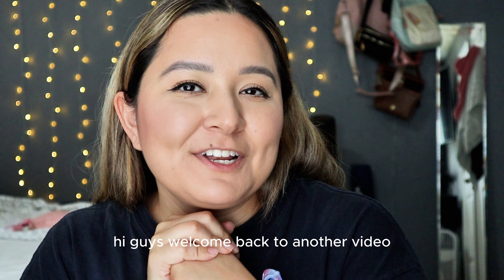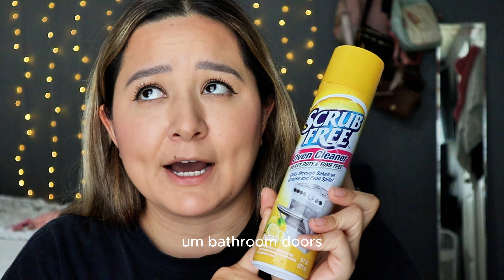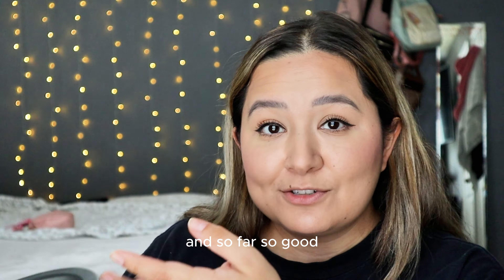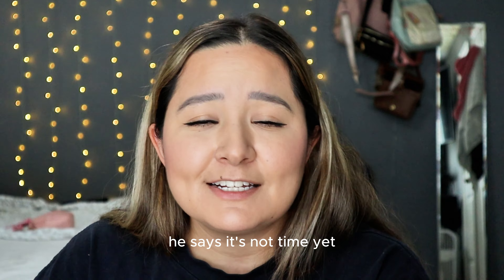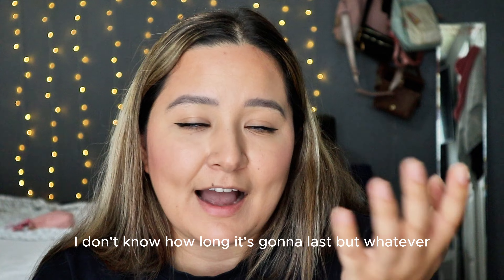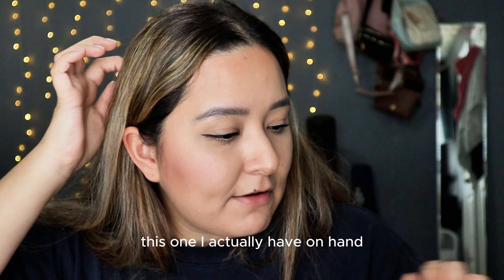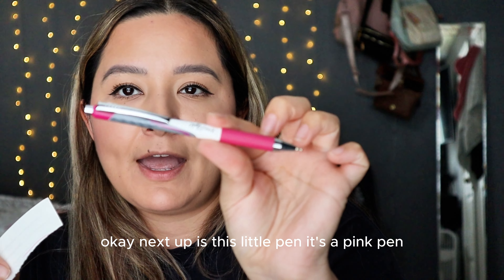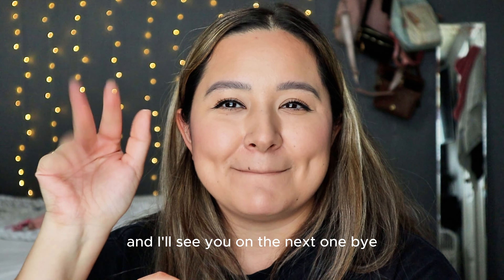Highly Talked About DOLLAR Tree Products